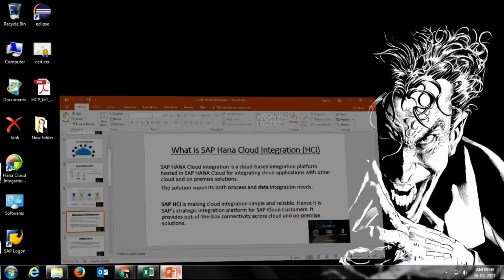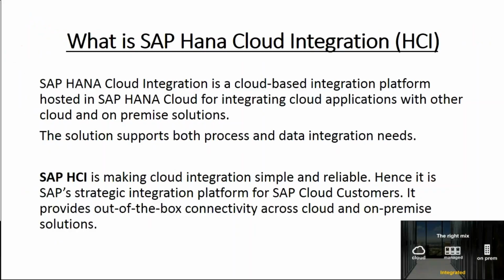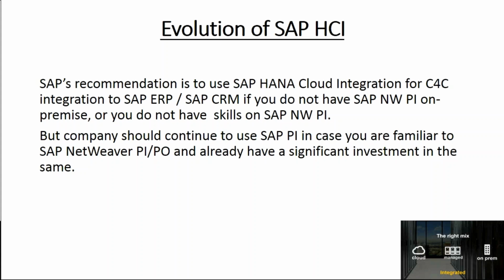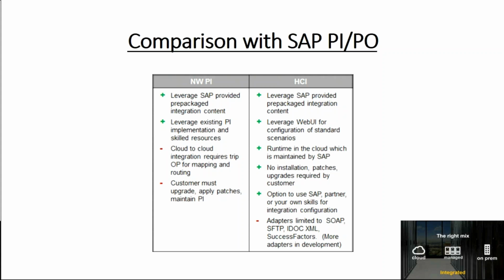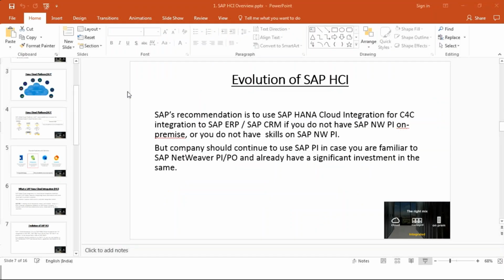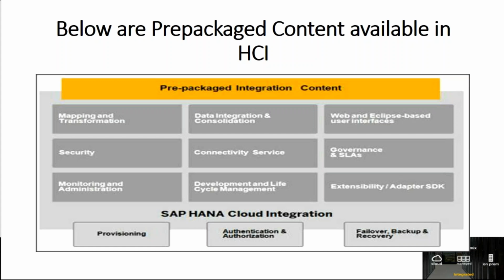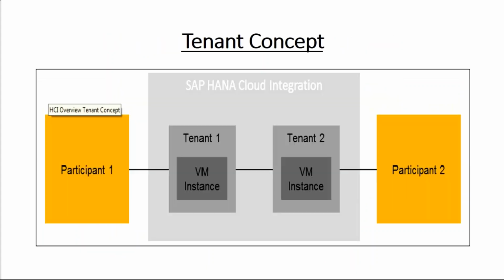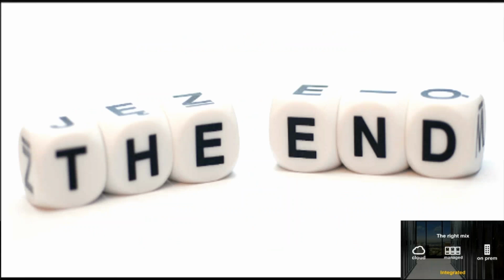Sap Hci Course